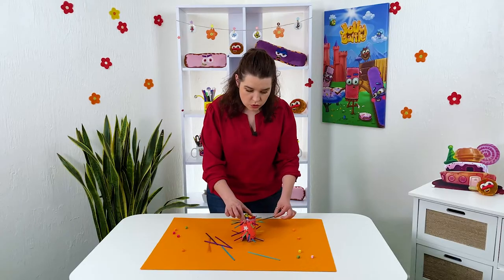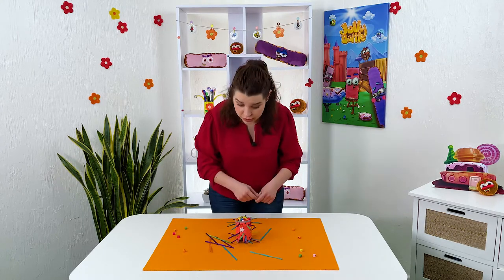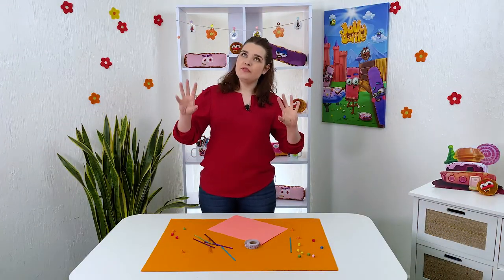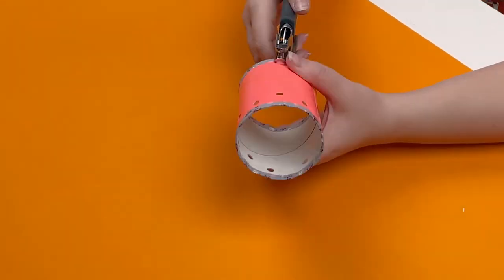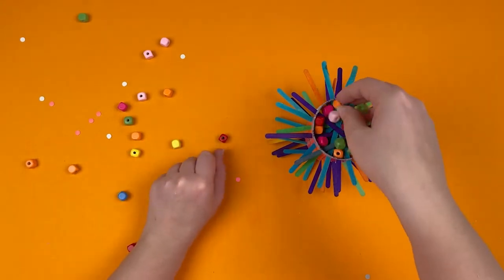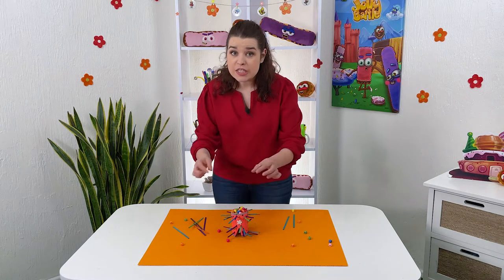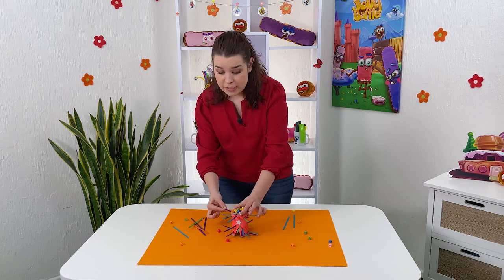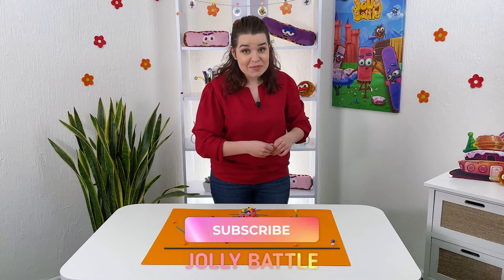DIY Trick Sticks Game | Handmade Ball Drop Tabletop Game | Dexterity Board Game To Build at Home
Hey, classic board games lovers, we have great news for you! Make a cool DIY game like Jenga, even better one and have fun with friends, siblings or parents. You need a few things to make such absolutely captivating game on your own. These things at hand are a paper tube, a ribbon, cardboard, wooden sticks or cocktail straws, beads or small balls and a hole puncher.
Download or update Jolly Battle for free now:
COMMUNITY